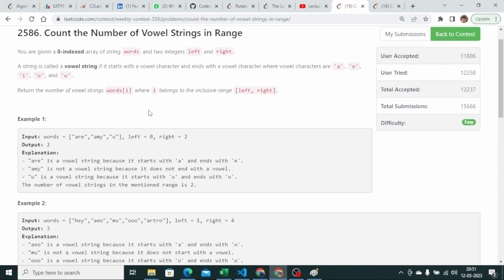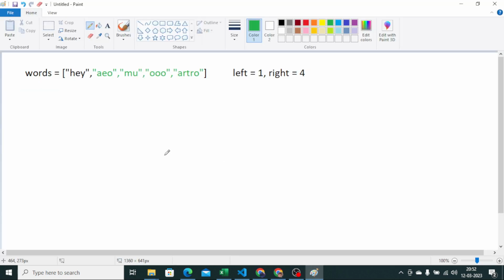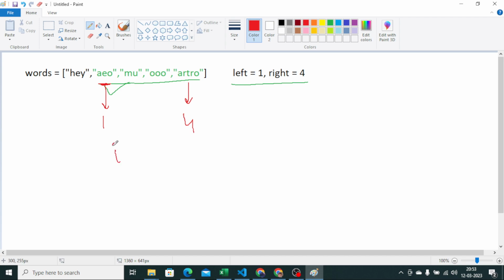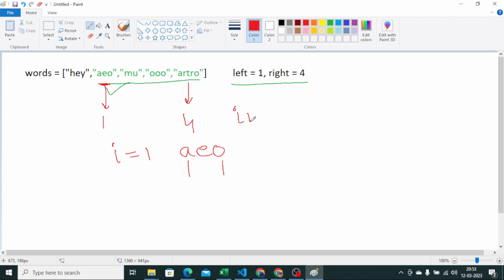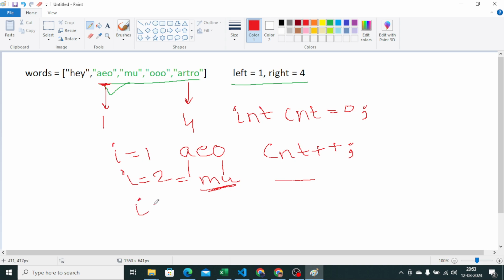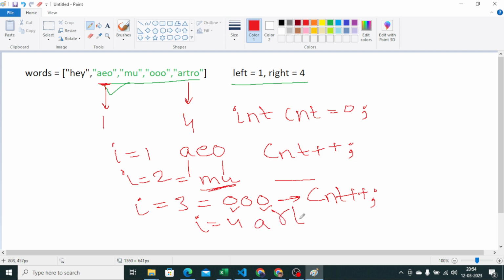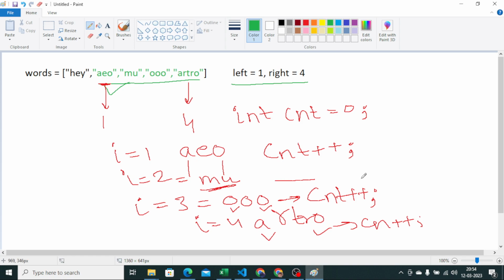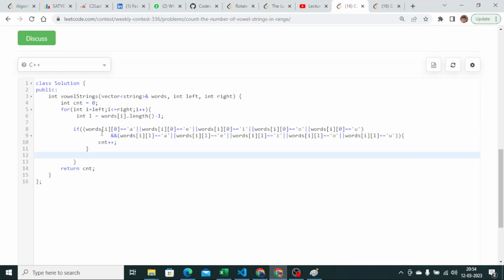Count the Number of Vowel Strings in Range | Weekly Contest 336 | LeetCode | DCC NIT-A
LeetCode Weekly Contest 336 || Count the Number of Vowel Strings in Range || Tejashwadeep Jha (EE'25)

Happy Coding!